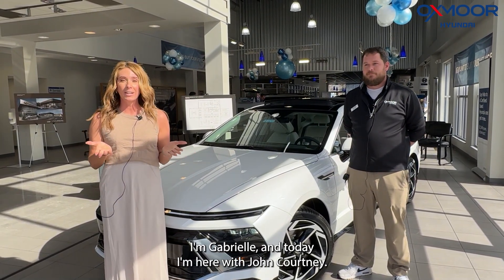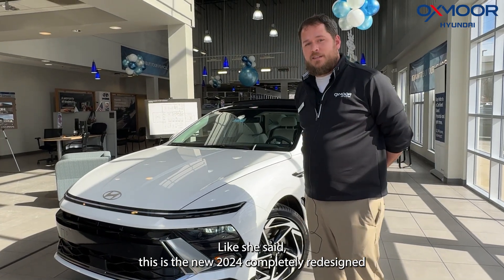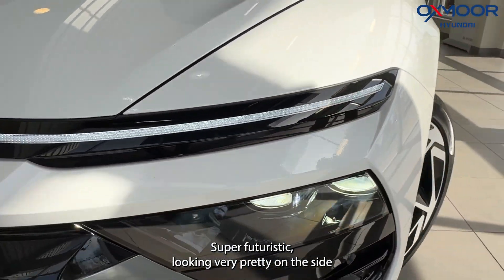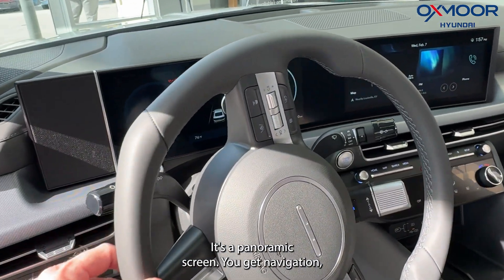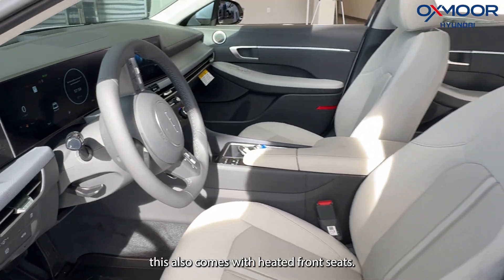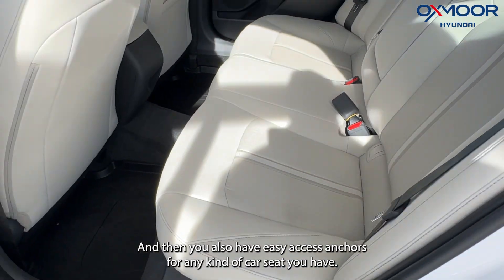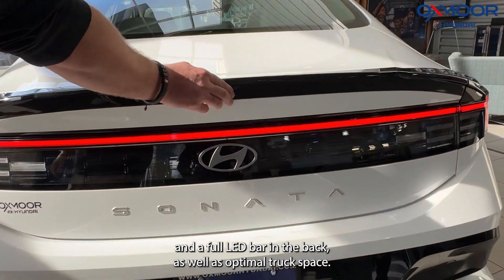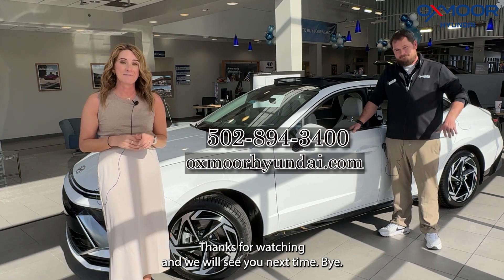Unveiling the Redesigned 2024 Hyundai Sonata SEL, For Sale at Oxmoor Hyundai in Louisville.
Unveiling the Redesigned 2024 Hyundai Sonata SEL – Elevating Style and Performance to New Heights!

Introducing the Redesigned 2024 Hyundai Sonata SEL, where style and performance reach new heights! With its bold and sleek redesign, featuring modern accents and refined lines, this sedan commands attention on the road.

Experience exhilarating performance powered by the Sonata SEL's upgraded engine, delivering powerful acceleration and responsive handling for an unforgettable drive. Step inside to discover a refined interior adorned with premium materials and cutting-edge tech features, prioritizing comfort and convenience.

Hyundai's advanced infotainment system and safety features ensure seamless connectivity and peace of mind, making every journey safe and enjoyable. The Redesigned 2024 Hyundai Sonata SEL is the perfect blend of style, performance, and modern technology, offering elegance with excitement in one package.

Ready to elevate your driving experience? and experience the pinnacle of style and performance!

8107 Shelbyville Road in Louisville Kentucky.